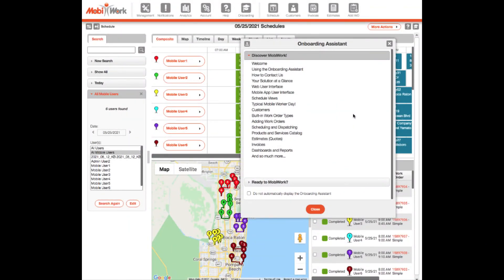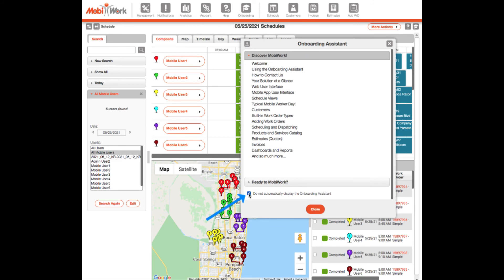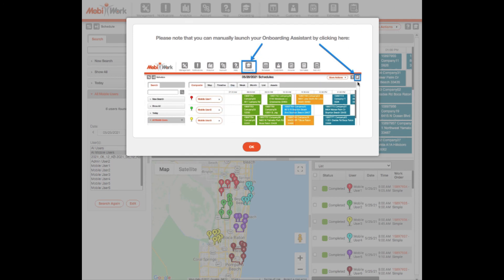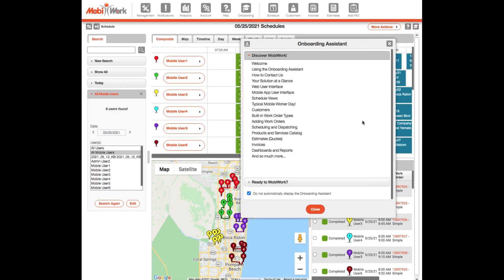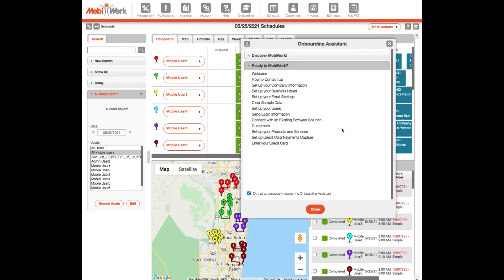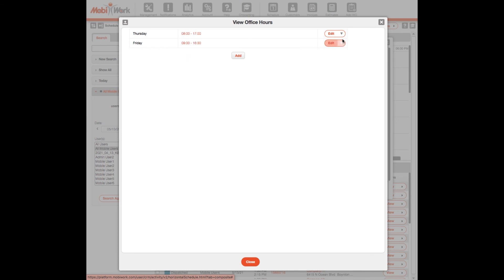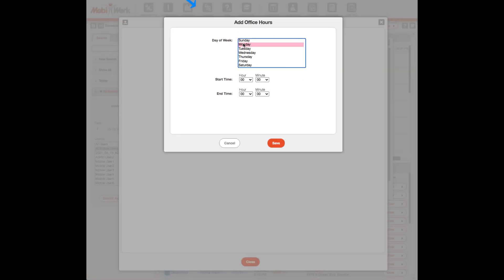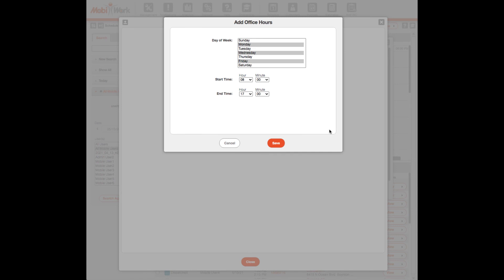Set Up Your Office Hours (Multiple Days at Once)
How to set up your business office hours for multiple days at once that have the same hours using the MobiWork Onboarding Assistant.

00:00- Video Starts
00:05- Open the Onboarding Assistant
00:36- Ready to MobiWork / Set up your Business Hours
00:44- Adding Office Hours